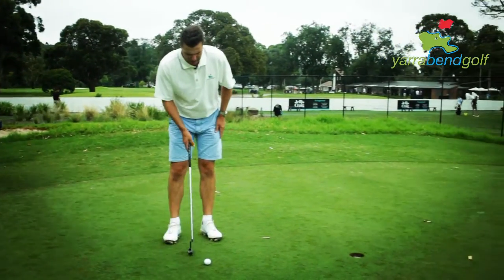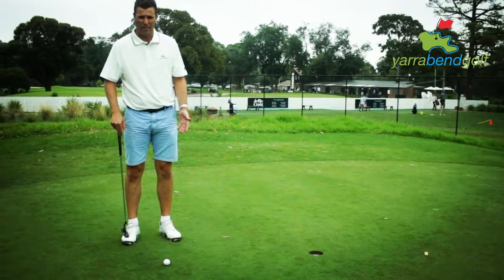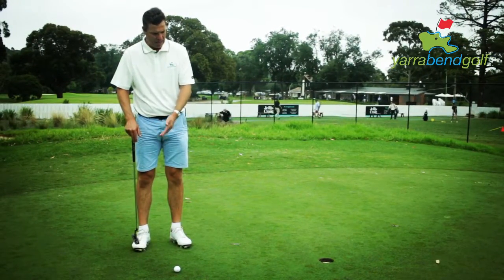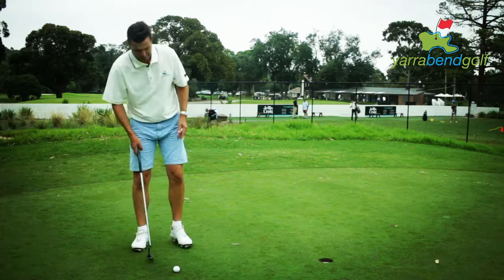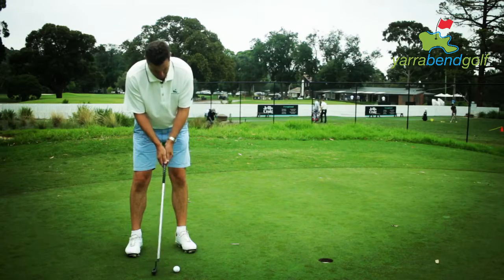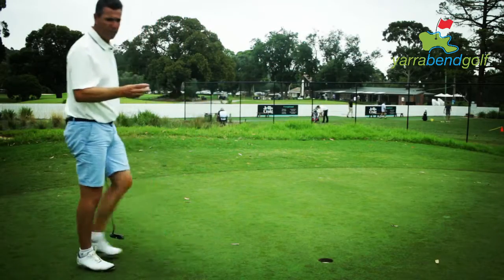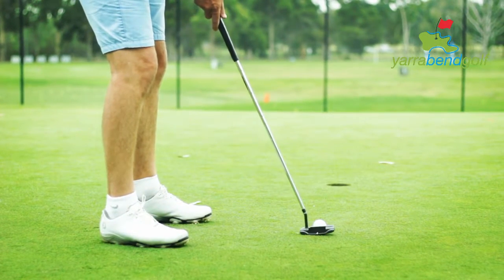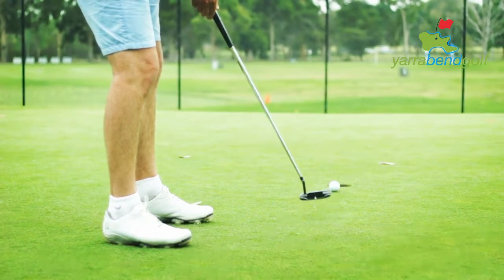Golf Tip - Use the seam when putting (with Paul Sheehan)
Paul Sheehan of BannLynchMcDade, explains how using the seam of the ball for alignment, can give you great feedback and help your putting.